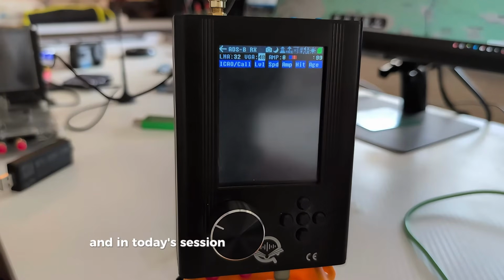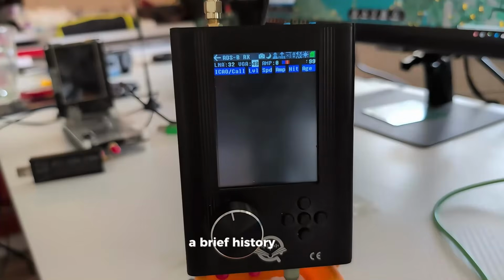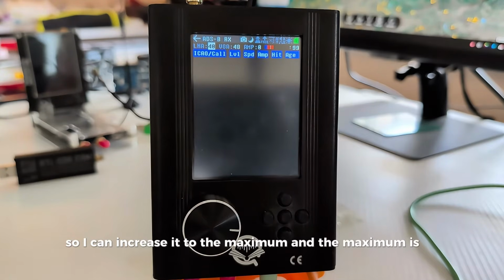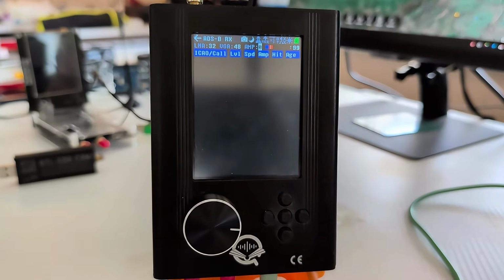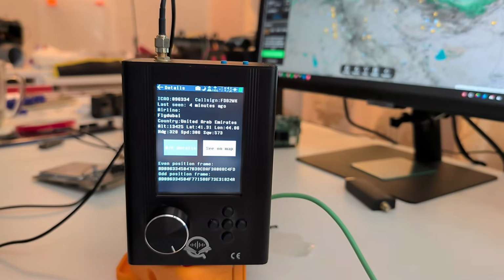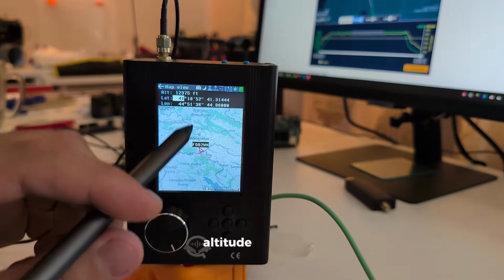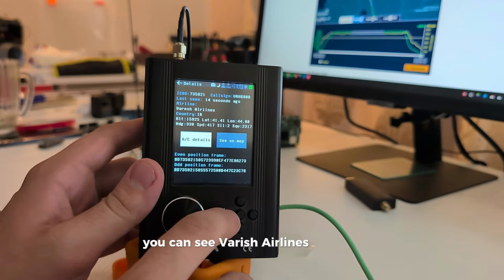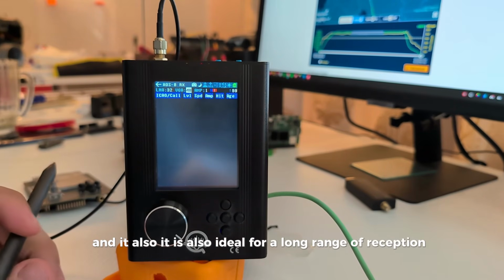Track Flights LIVE From Your Home Using HackRF (No Internet Needed!)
Unlock the hidden world of radio signals!
In this video, I’ll show you how to use a HackRF (Software Defined Radio) to receive ADS-B broadcasts - the same signals that aircraft transmit to air traffic control. With just a simple antenna and SDR setup, you can see planes flying above you in real time, track their altitude, speed, and flight number… all without an internet connection.

This is just the beginning of what Software Defined Radio can do. If you want to go deeper and truly master SDR, GSM, and advanced RF systems, check out my best-selling Udemy courses here:

Both courses are highest-rated, bestseller programs on Udemy, trusted by thousands of students worldwide. If you enjoyed this video, you’ll love the full in-depth training.